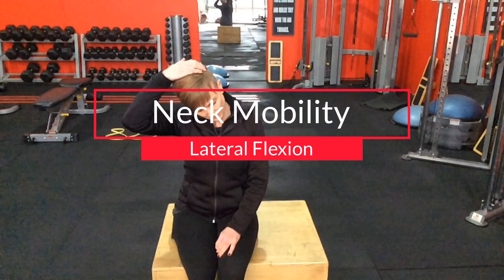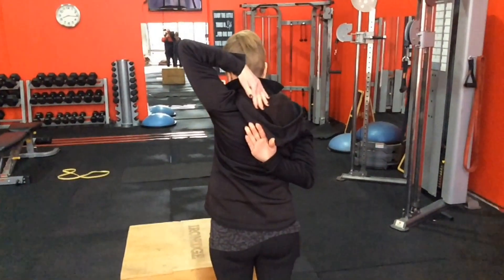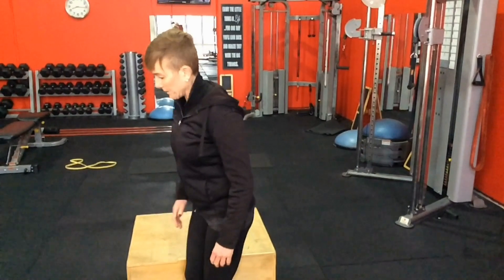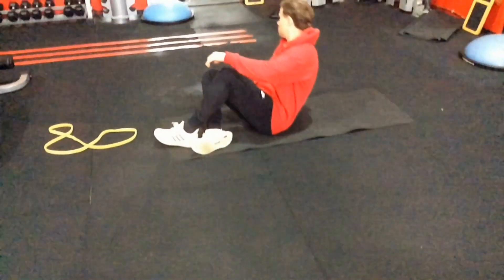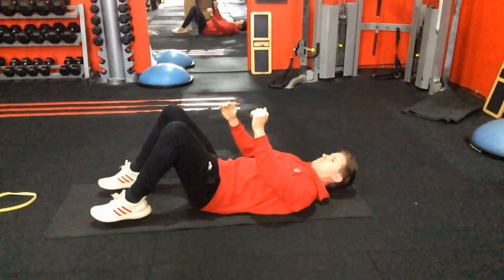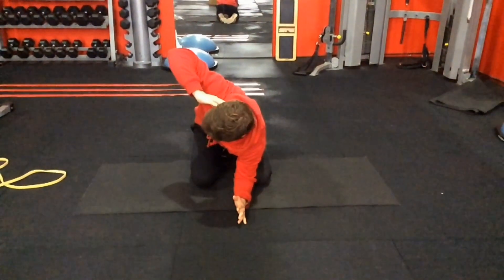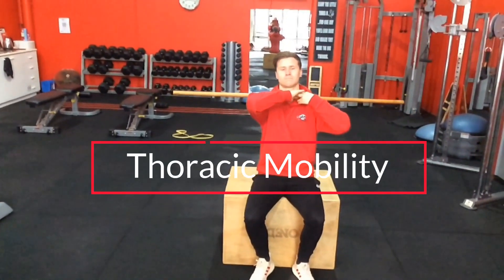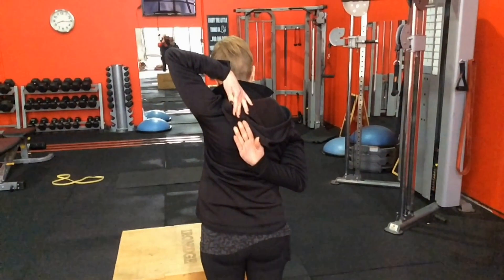How To Identify Mobility Restrictions That Create Movement Dysfunction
This is a quick video that shows you how to complete a basic mobility assessment by yourself to identify specific muscles or joints that creating compensations during movement. I mention at the beginning that these tests are not necessarily the only tests or even the best ones to use for there are many others you can use. The reason I have selected these are that they are easy to complete on your own and give you enough information as to where mobility restrictions may be present so you can design a program and plan to correct them.

Many times the stretch assessments I use to determine if a joint is lacking flexibility, will also become the best exercise to improve it. This is not always the case as some areas of the body are difficult to work with and require some care with the type of mobility work you use. Sometimes the test is just a great way to measure the effectiveness of your corrective exercise program in terms of mobility, but as an exercise it does very little, and can even aggravate the area.

Every time you improve flexibility and mobility new opportunities are created to alter and change movement patterns, and increase strength in weak and lazy muscles. For if there is a tight muscle, there is also an opposite, a weak lazy muscle.

The big mistake people make in rehab is trying to strengthen the weak muscles first. Sure they need to be strengthened, but they can never achieve their potential while they lack range of motion, timing and freedom of movement that can only be restored using flexibility and mobility methods. Tight and dominating muscles, also known as Tonic muscles inhibit weak lazy muscles, known as Phasic muscles from firing. This is called muscle inhibition and is a massive problem to contend with for many rehabilitation programs.

the big 3 areas we need to target are the ankle, hip, and thoracic spine which I have labelled to see more easily. The scapula and gleno-humeral joint is a bit tricky as it really needs both for it is such a unique joint. Trigger points in the neck and shoulders are often a result of issues at those joints. The ankle, hip and thoracic region are often the areas that contain the most stiffness and this is where a lot of our focus will be.

With my assessment I like to start from the head and move my way down for most upper body and lower back problems, and the exact opposite for lower limb problems by starting at the feet and working my way up the kinetic chain. It is up to you how you prefer to do the assessment, just remember to complete all the tests and never assume anything.

The GOLDEN RULE of Stretching is this: Any muscle that appears tight, or hard to do, will benefit from a stretching exercise or method. If it is not hard to stretch DO NOT STRETCH IT. If you stretch a weakened muscle you will make it weaker.

ONLY STRETCH TIGHT MUSCLES!

Also look for variance between left and right and anything that is lacking range of motion needs to be improved to match the other side. You must strive to be symmetrical across all joints otherwise compensation takes over and faulty patterns emerge.

Other great articles to read with additional information are provided below.

When is it the best time to stretch?
How to improve mobility and stability at the same time